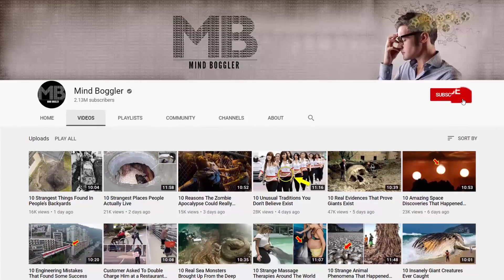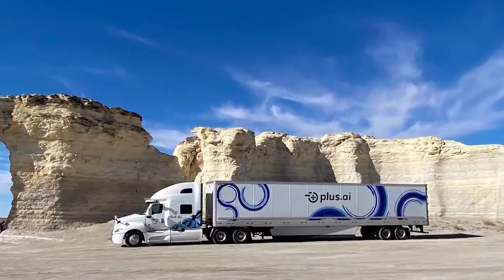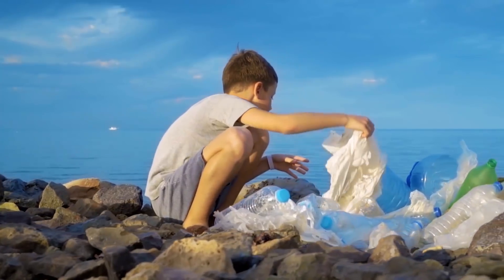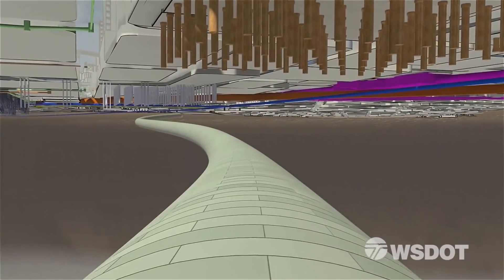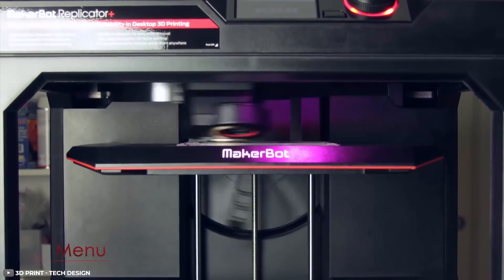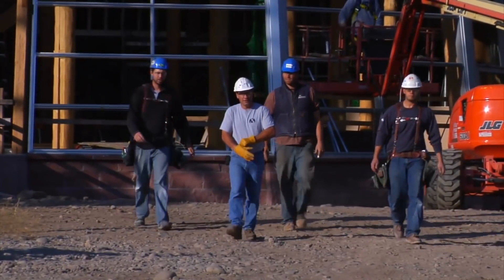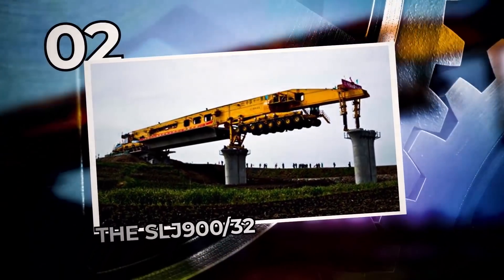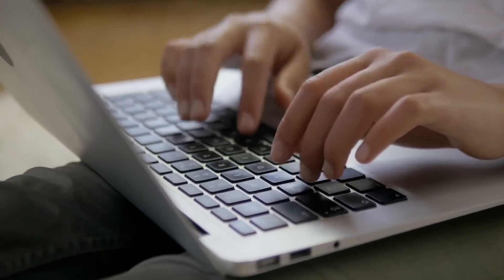12 Most Useful Machines That Do Incredible Things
In today's world, technology is evolving faster than ever before and humans are powering it. Brilliant minds all around the world innovate day and night to produce the most advanced machines and equipment that can make our lives easier and our work more efficient. Sure, technology can get terrifying, if you think of it can do, such as tear down entire forests. But it's also pretty amazing - we use machines to create bridges where humans just can't on their own. Stick around to learn more about the top 12 most useful machines that help humans do incredible things!